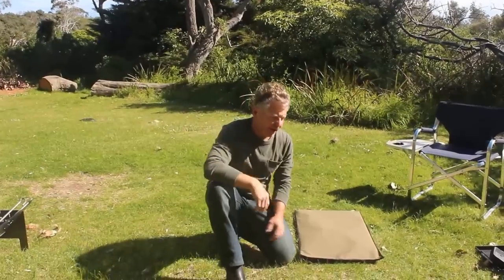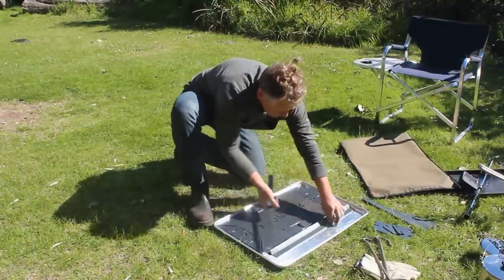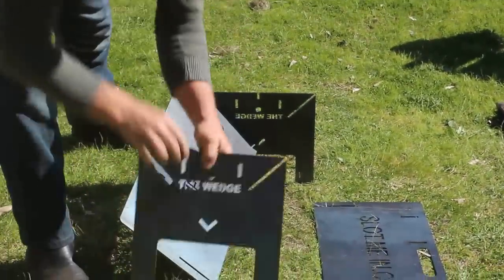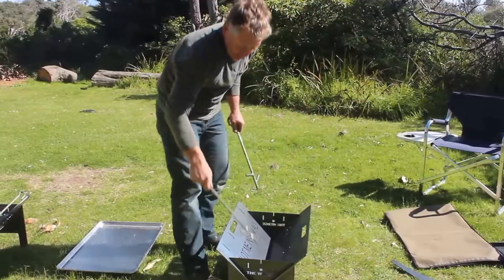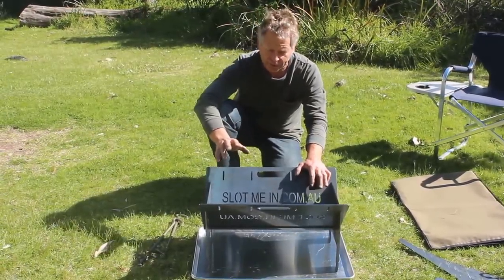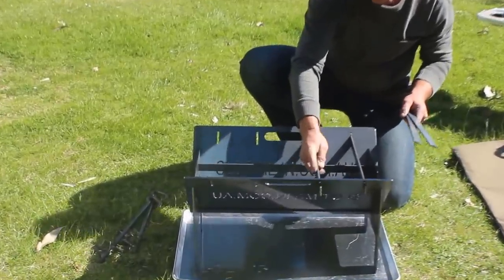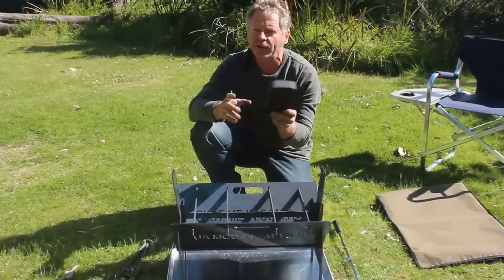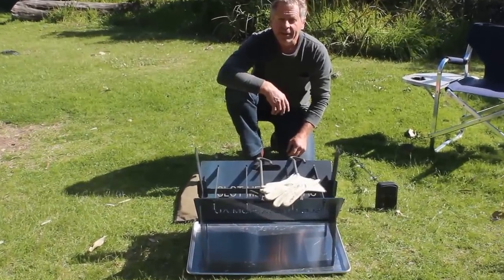THE WEDGE Fire Pit Setup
How to set up THE WEDGE fire pit